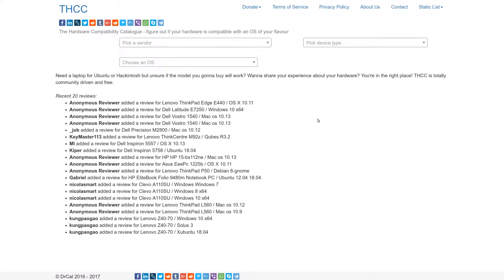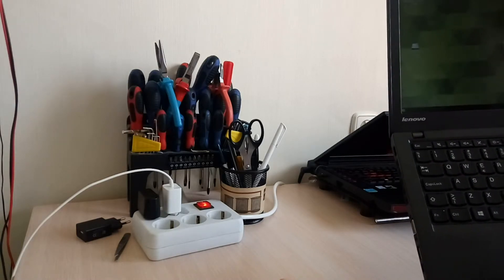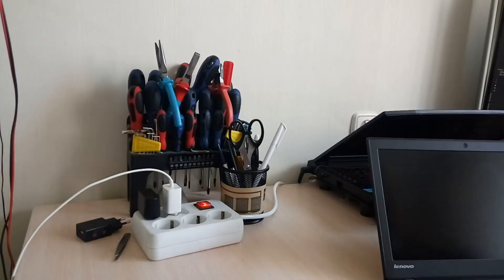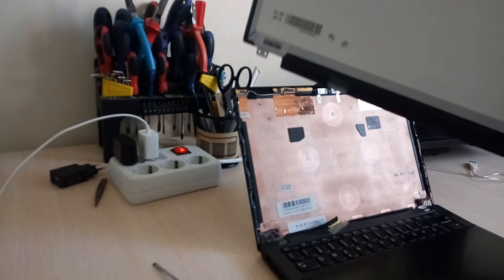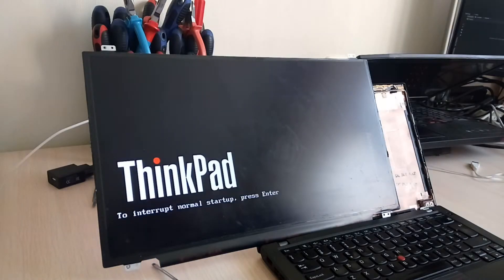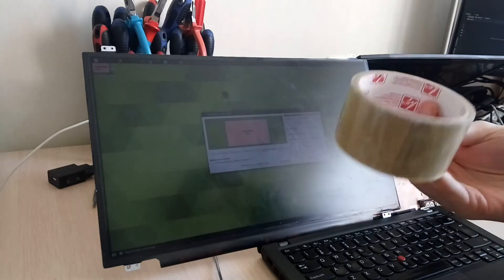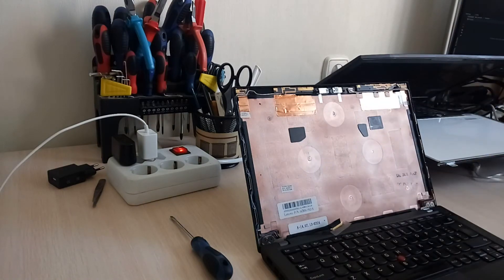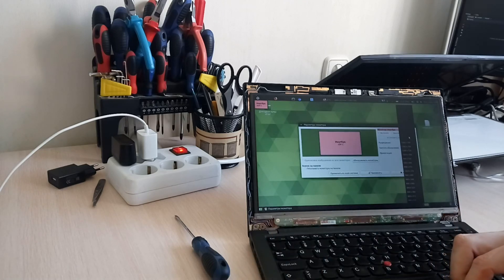Display panel replacement vandalism: Lenovo X240 display updgrade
Just showing a very different display with the same connector type will work with an "incompatible" laptop model.
There are 3 types of displays panels on the market these days: 30 and 40 pins eDP and LVDS. And any display most likely will work with your laptop if you have a compatible interface thus its possible to do awesome cheap laptop upgrades.

- the hardware compatibility catalogue. A community-driven database for ubuntu, hackintosh and other aternative OS compatible hardware. Easy to search for model you wanna buy. Easy to add your hardware, share your positive/negative experience.